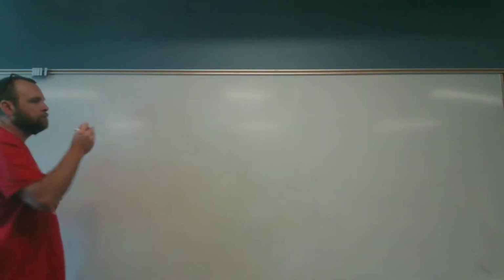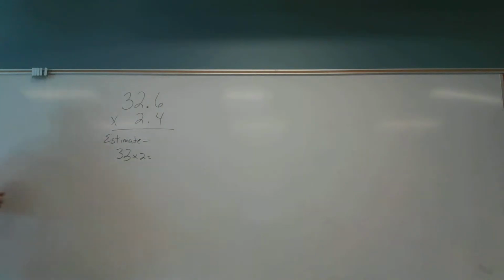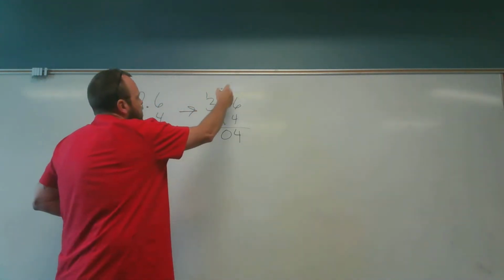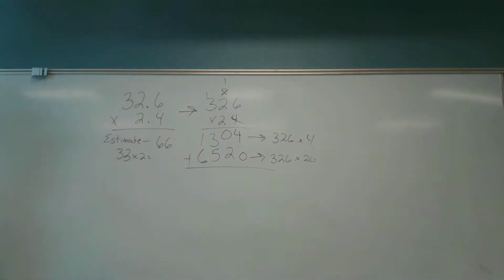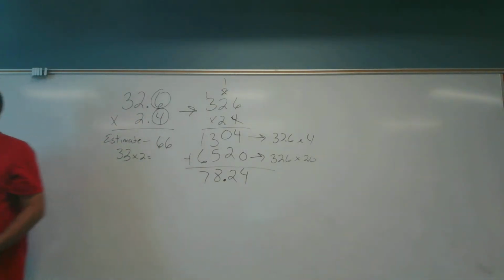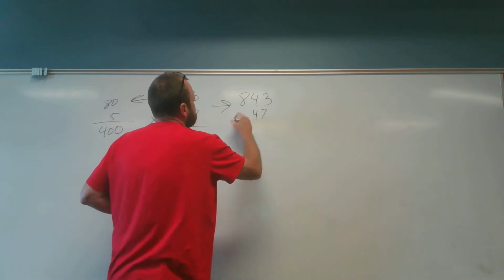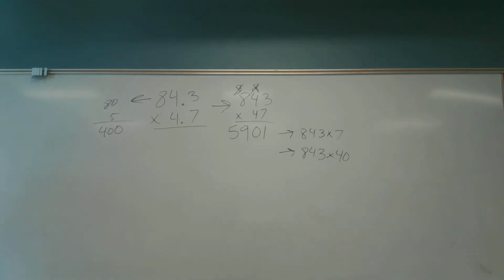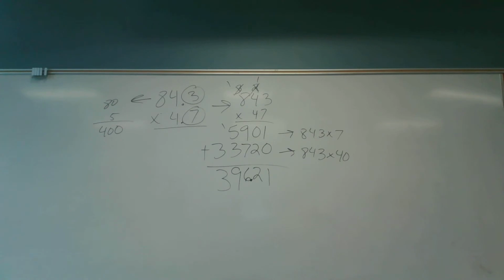2019 05 20 Multiplying decimals class three